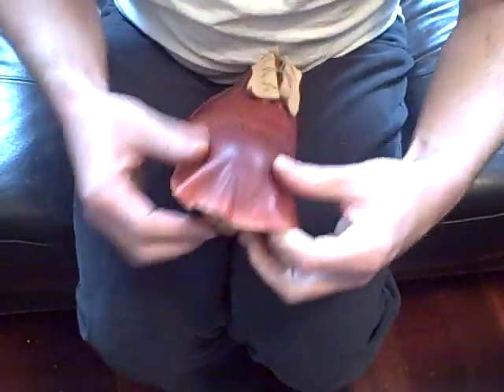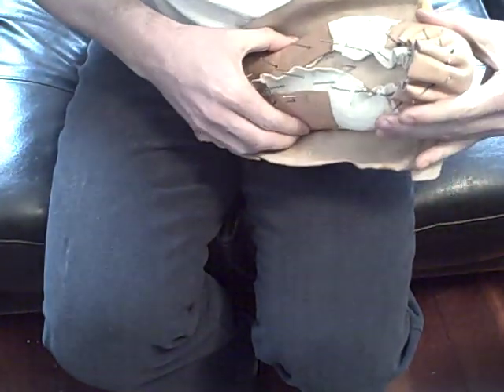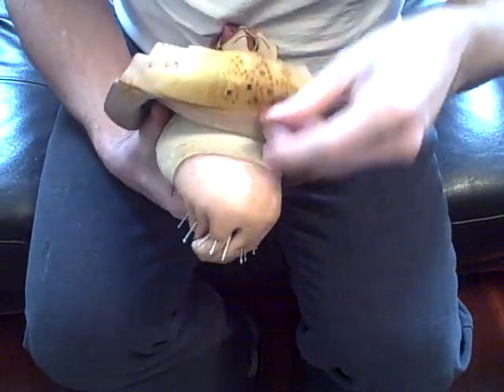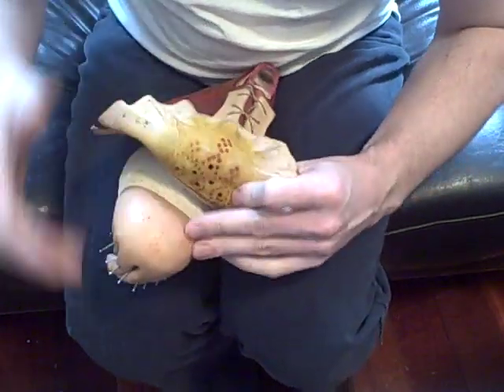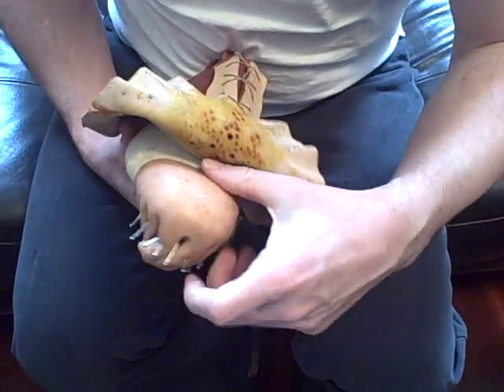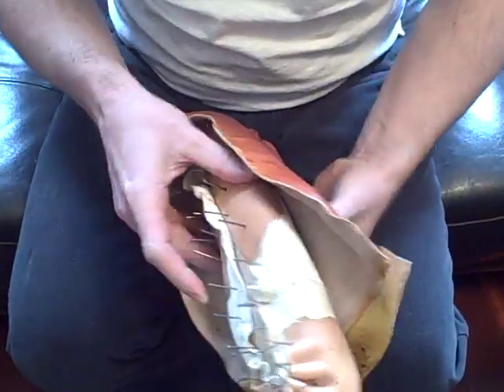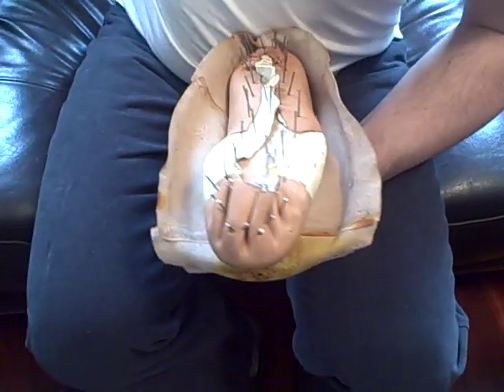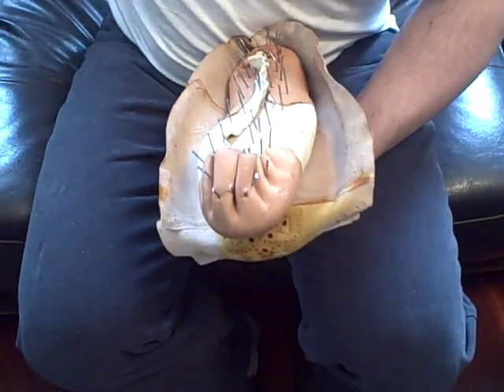How to make a shoe by hand, Part 8f: Toe puff and heel counter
Part eight F in a series on how to make a shoe by hand with easily obtainable tools and materials. Our project shoe is a cap toe semi-brogue. In part eight, we will add the stiffeners (counter and toe puff). Due to problems with my computer's video card breaking, I will post the the unedited videos so my viewers can see the picture more clearly. I will repost the affected two earlier videos as well. Since I no longer have editing capability, this means that each subsequent part will have numerous chapters . Additional links for supplies and reading materials can be found at the end of the first video in the series. Thanks for your patience and keep clicking and skiving! Andrew Wrigley